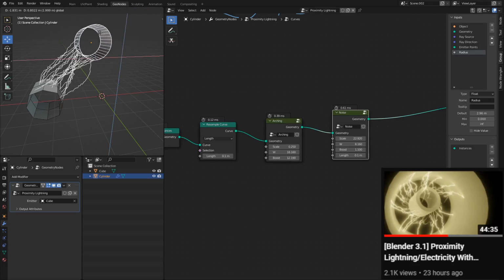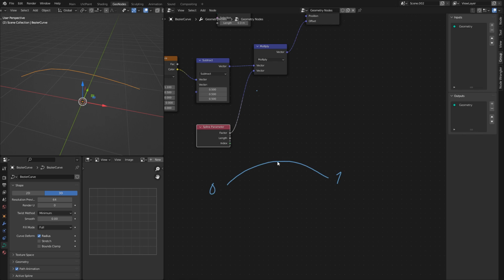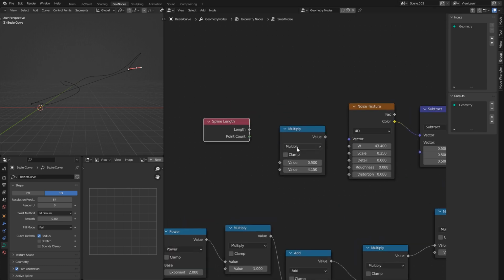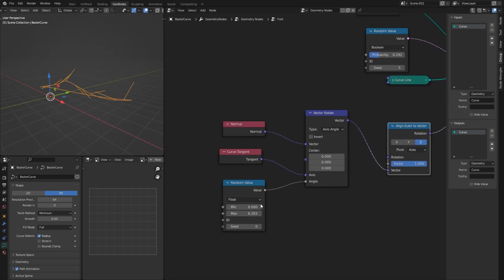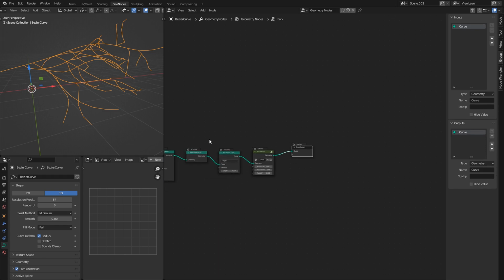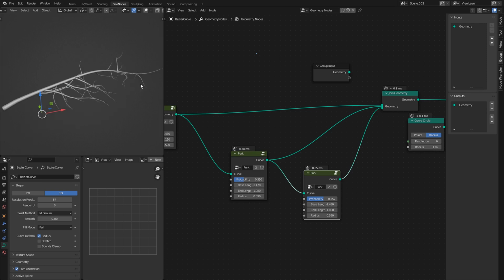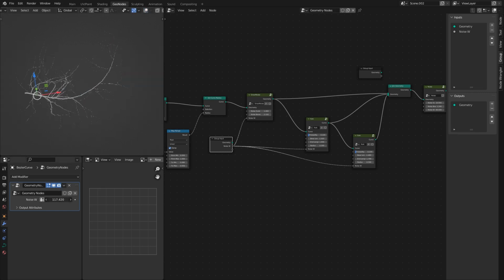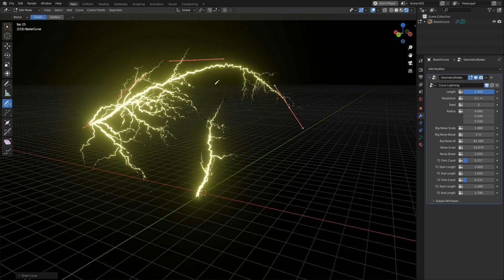[Blender 3.1] Lightning Along A Curve Geometry Nodes Tutorial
You (a soyjack): "I--l-lightning isn't yellow in real life!"